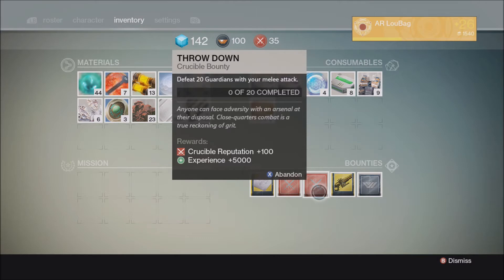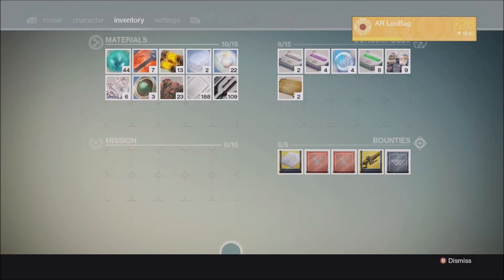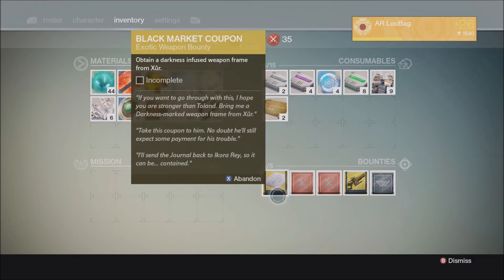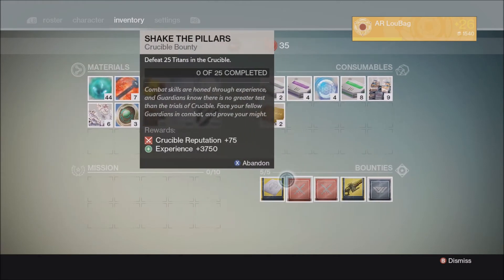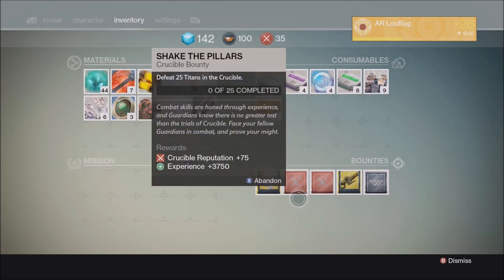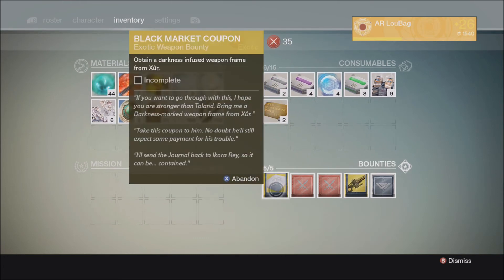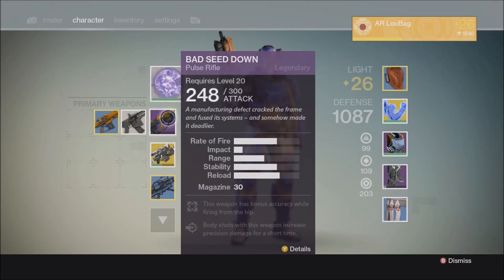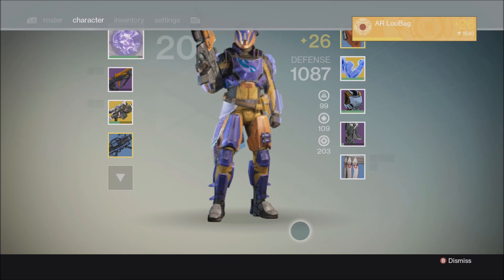Destiny How To Get Extoic Bounties What They Are Used For !!!What They Give You!!